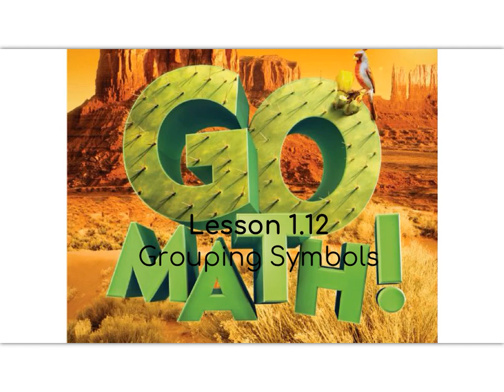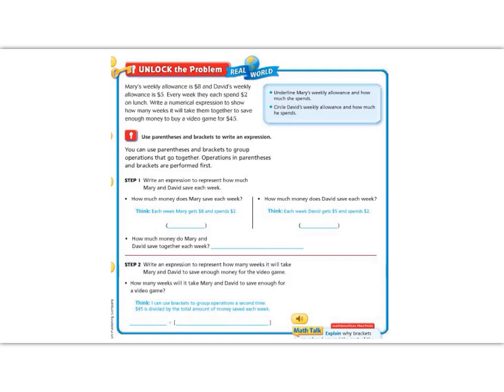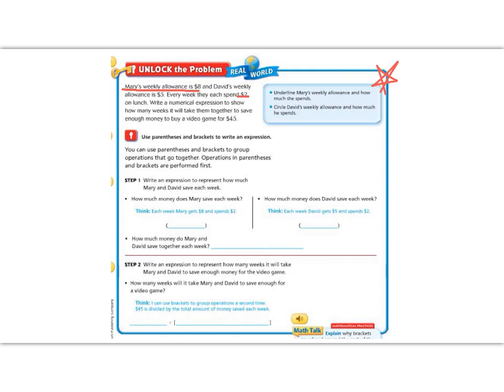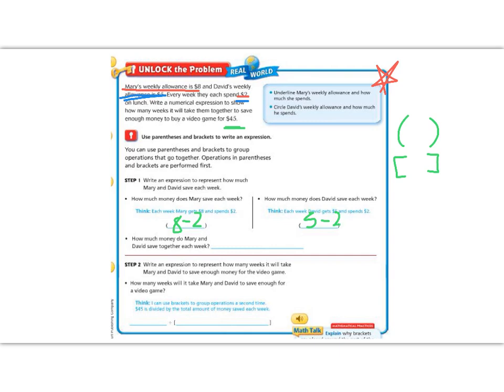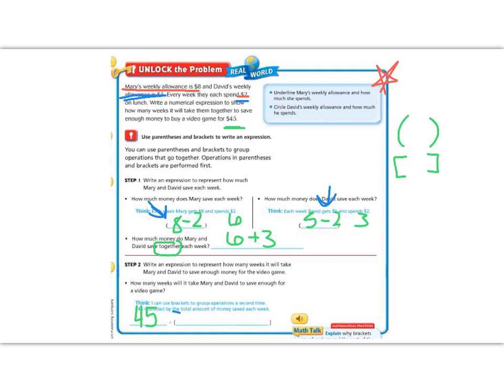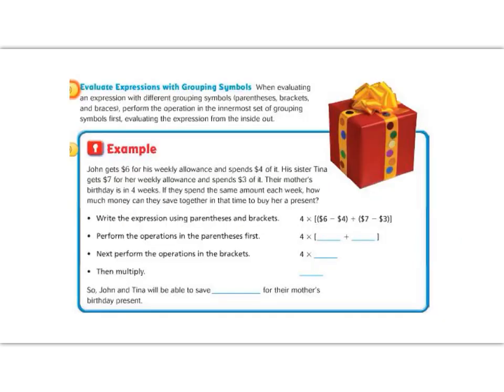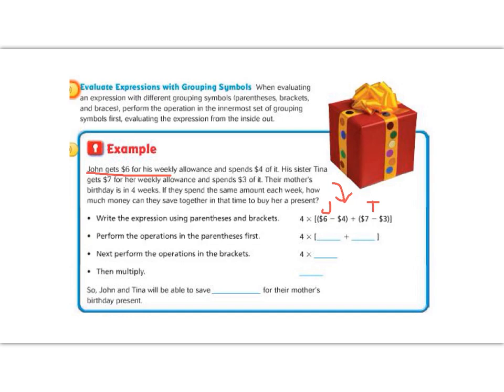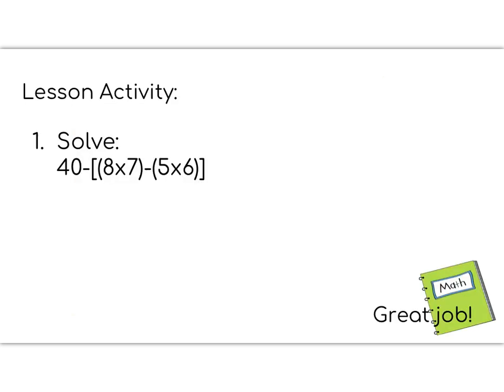Lesson 1.12 -Go Math 5th Grade